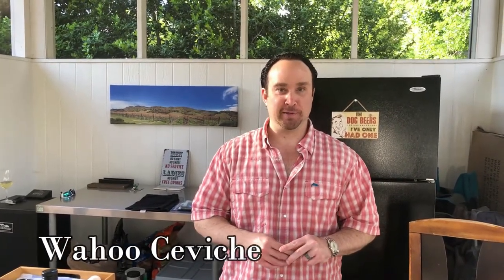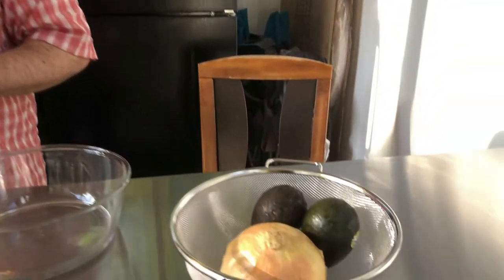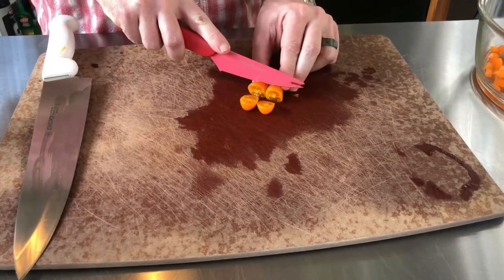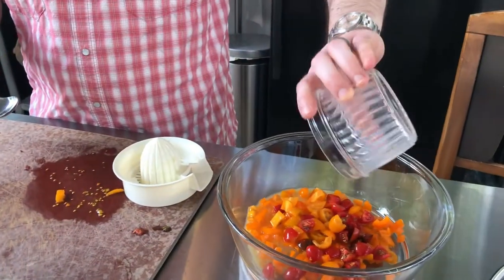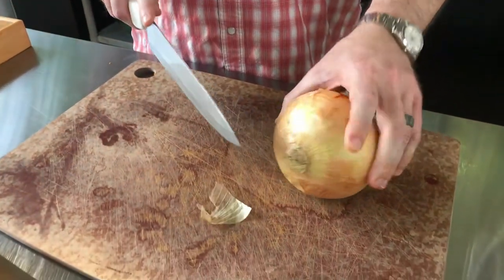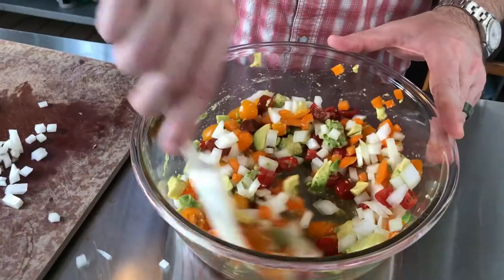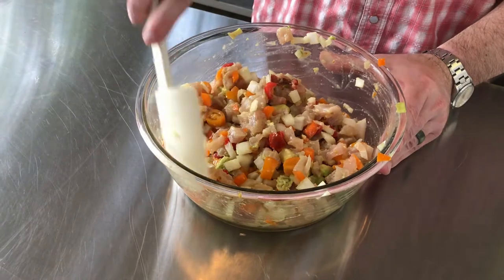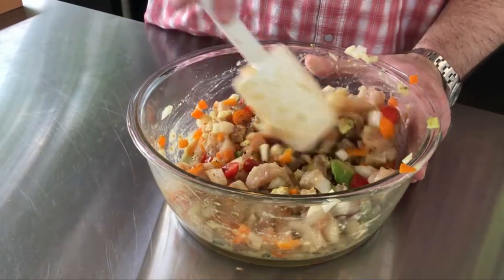Wahoo Ceviche.....Ultra Clean and Super Easy!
The speedsters of the deep blue - Wahoo, also known as Ono in Hawaiian, which means "delicious" are among our favorite Pelagics to catch and cook. Join us as we prepare ultra clean wahoo ceviche - a high speed low drag summer sensation!